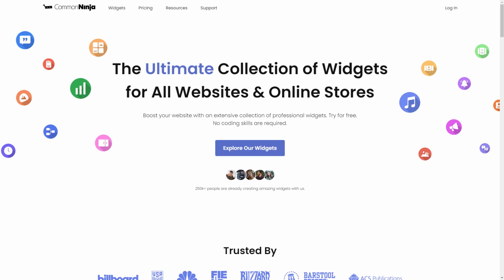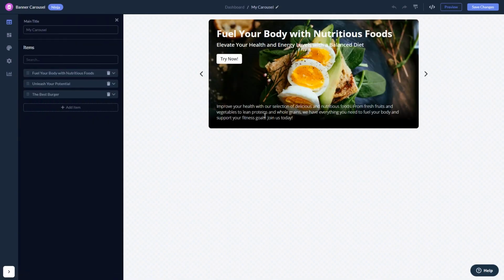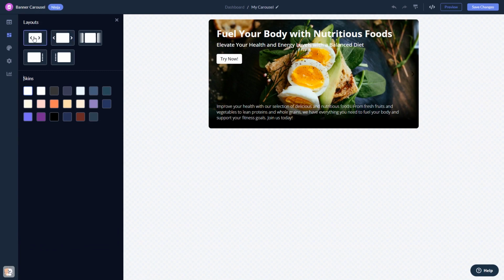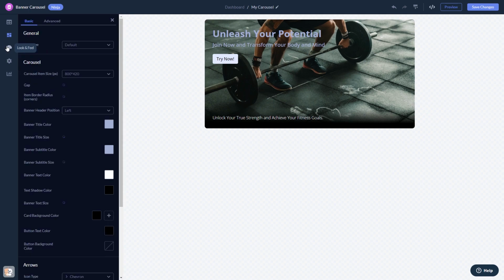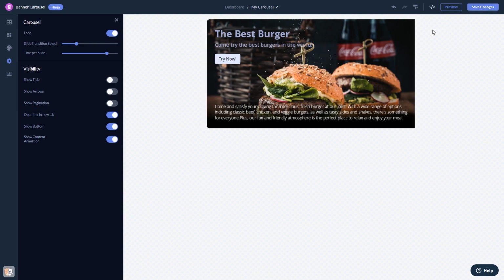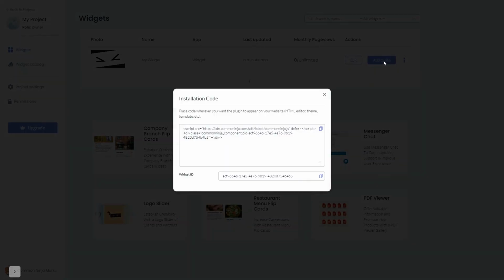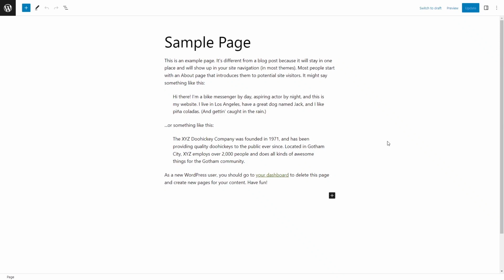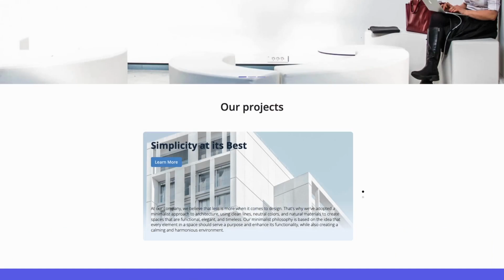How to add a Creative Card Carousel to WordPress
Video Timeline
00:00 About the Creative Card Carousel widget
00:29 Creating Creative Card Carousel widget
00:43 Editing the Creative Card Carousel widget
01:27 Adding the Creative Card Carousel widget to WordPress

The Creative Card Carousel widget for WordPress has a wide variety of customizable features, including:
- Card size
- Arrows & pagination
- Slider speed & time per slide
- Multiple layouts